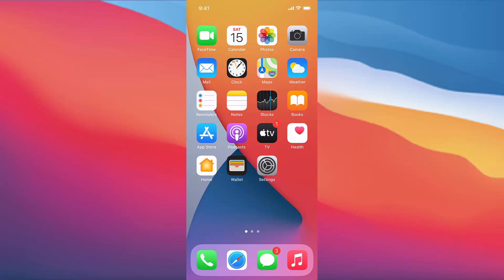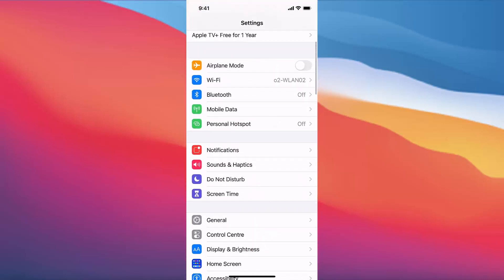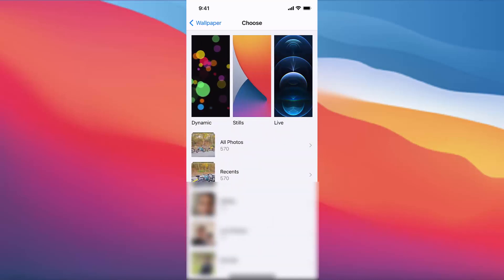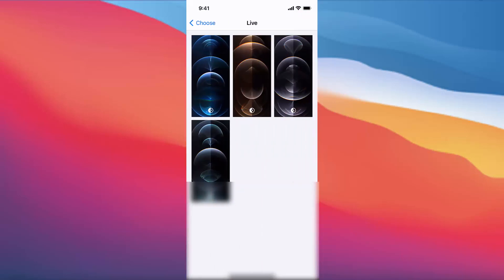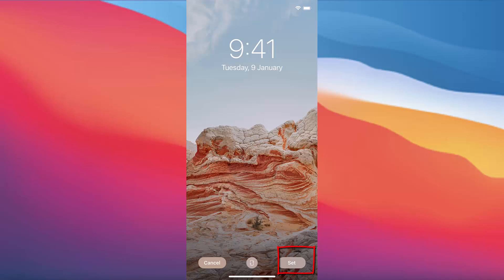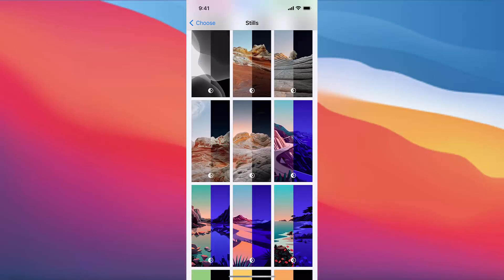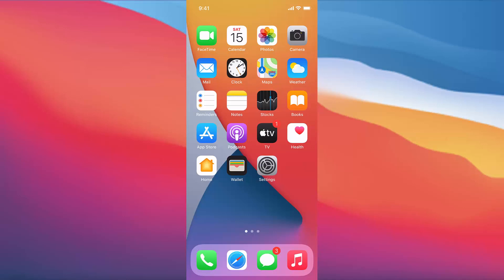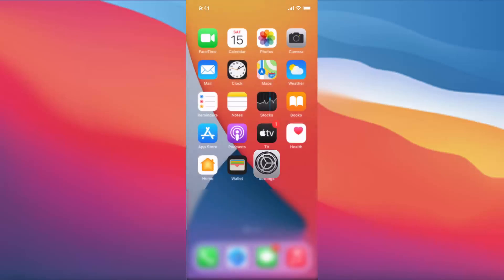How To Change The Wallpaper On iPhone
In this video we will seeHow to Switch App Store Account to Another Country on iPhone,  iPhone 12 Pro, iPhone 12 Pro Max, iPhone 12, iPhone 12 mini, and iPhone SE. So let us see How To Change the Country / Region at Apple AppStore.

Customize your iPhone's home screen with auto wallpapers